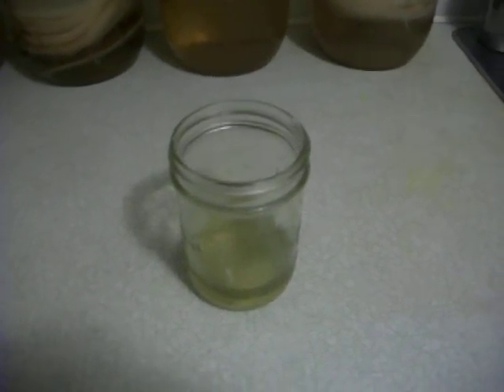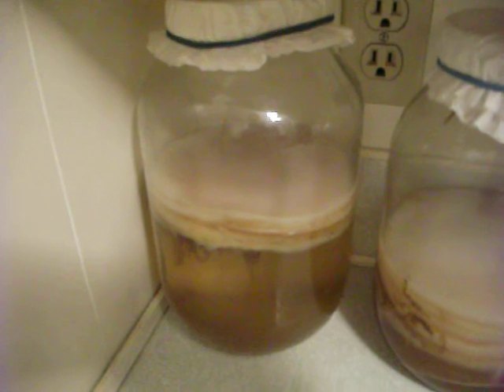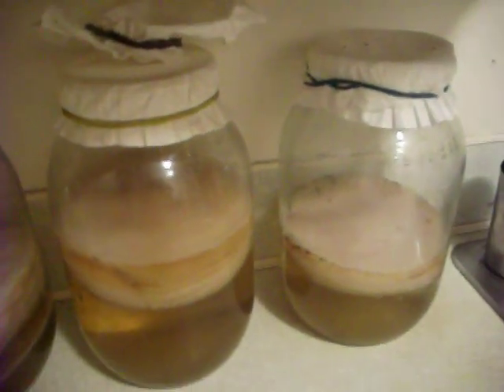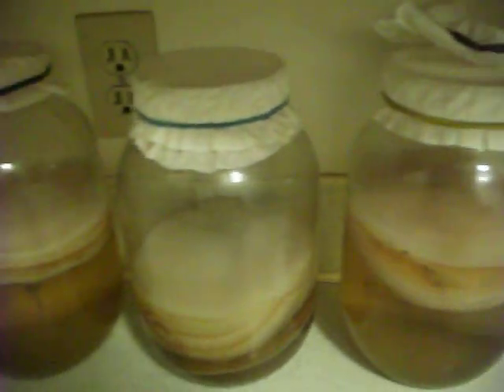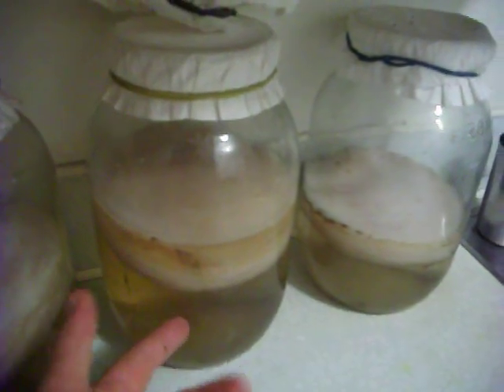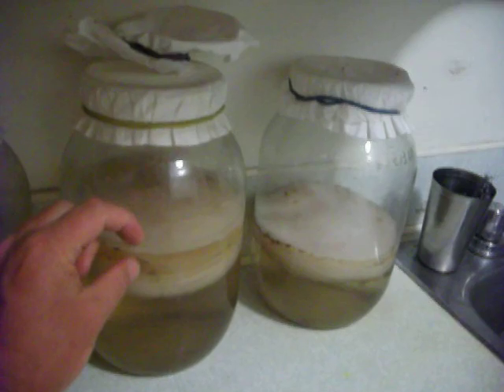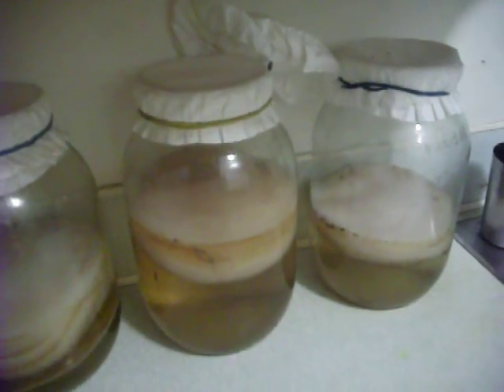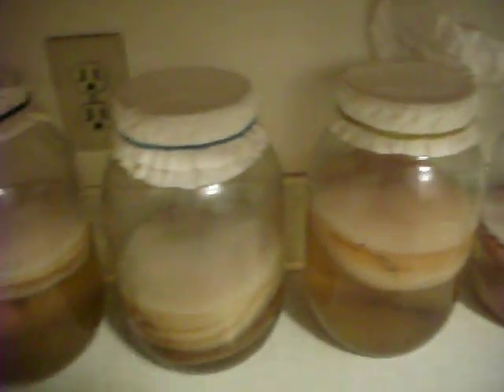♥ ♥ ♥ SCIENCE EXPERIMENT ♥ ♥ ♥ Kombucha Mushroom Tea Can Dissolve Liver Stones & Gallstones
SCIENCE EXPERIMENT - Kombucha mushroom tea can dissolve liver stones and gallstones. This experiment only proves that kombucha tea dissolves liver stones and gallstones when submerged directly in kombucha tea. This experiment does not prove how much the liver stones and gallstones would dissolve in the liver and gallbladder. This video was shot 5 days after adding the stones and kombucha tea, the results in this video where the same after 24 hrs as they were after 5 days.

Liverstone and gall stone research for the liver flushing community.

Sincerely,
Jordan Blaikie | Liver Flush Man